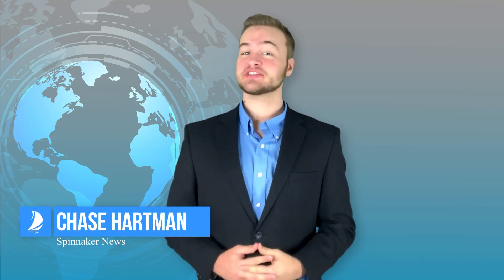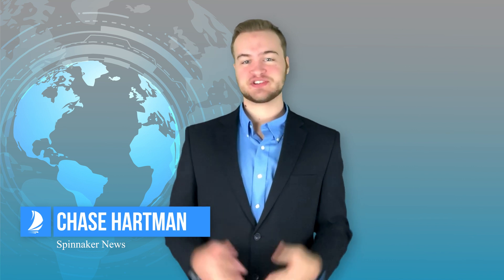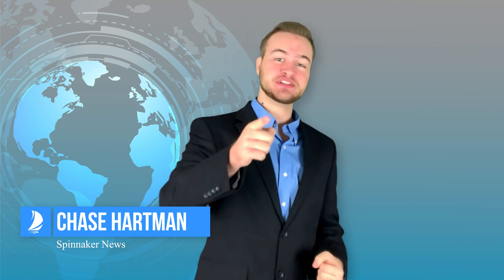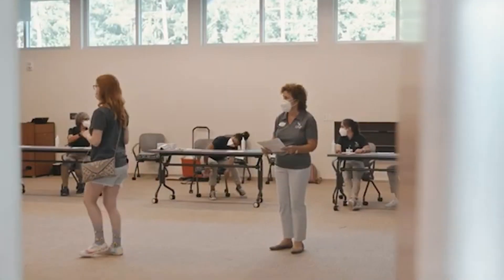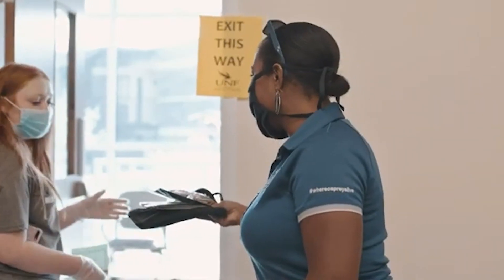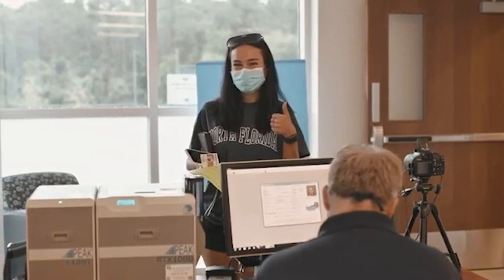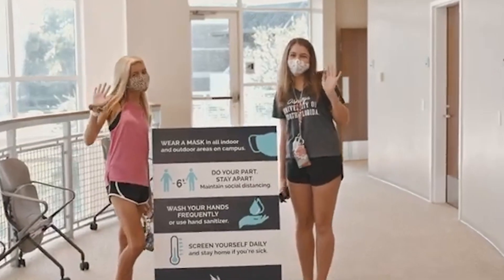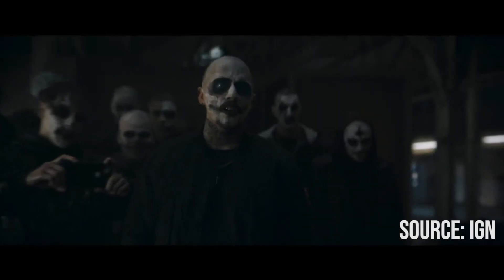Weekday Update - August 25 // Spinnaker TV